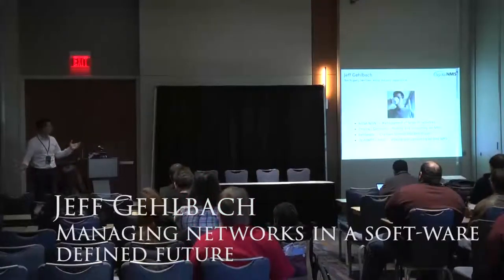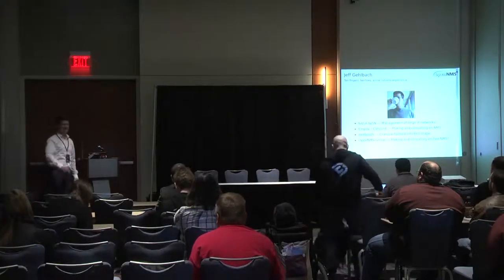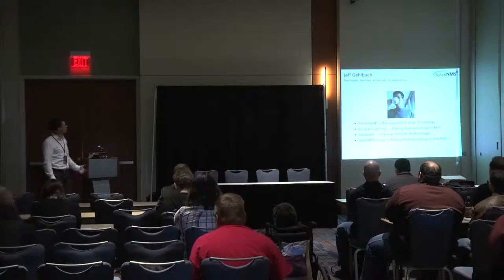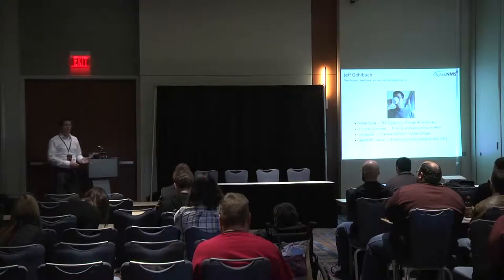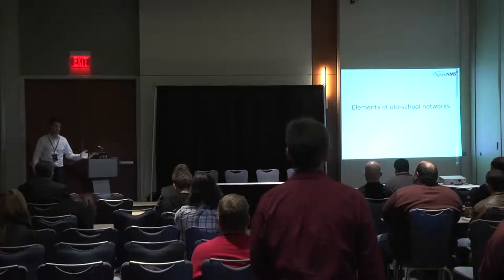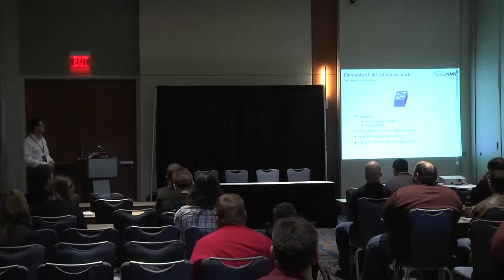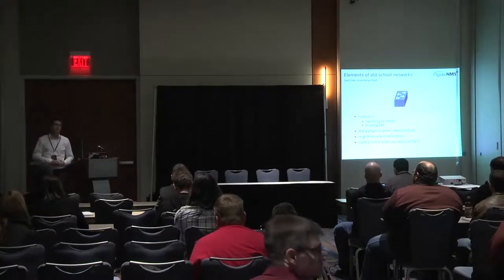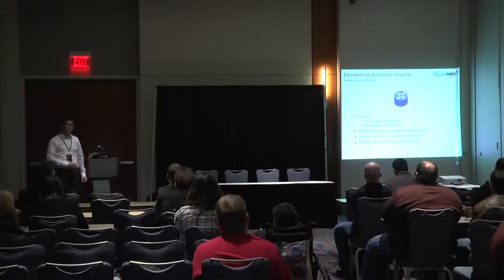All Things Open 2015 | Jeff Gehlback - OpenNMS | Managing Networks in a Software Defined Future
All Things Open 2014 All Things Open 2015, October 19th and 20th, Raleigh NC.